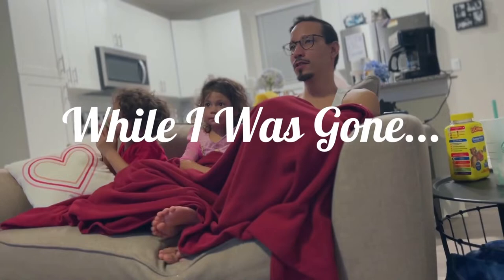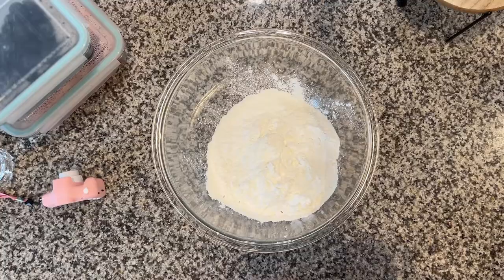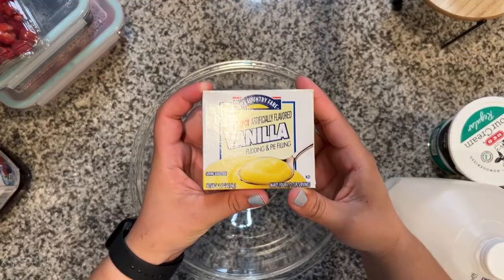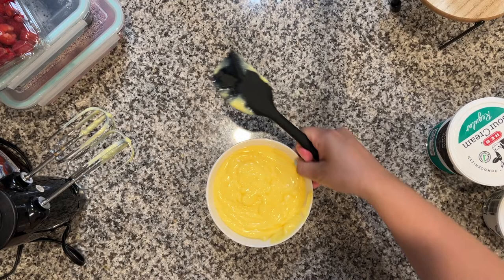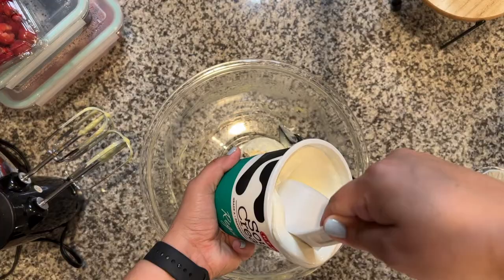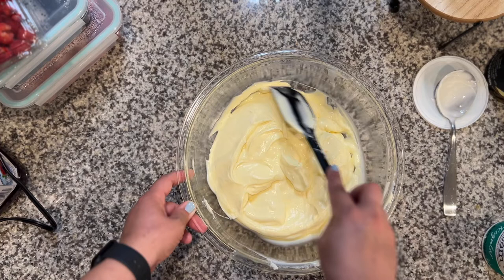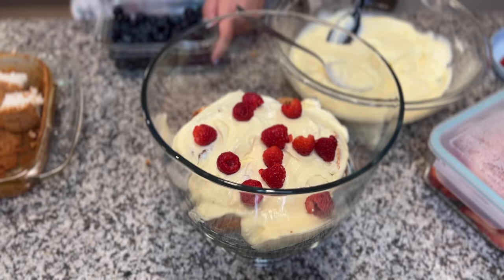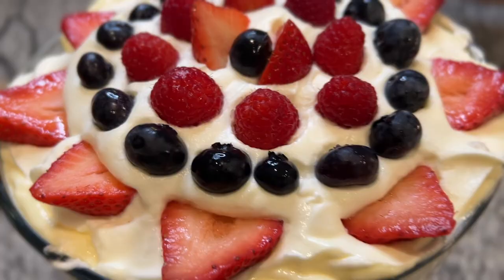The Fearless Chef | Episode 10 | Refreshing Summer Dessert! Angel Food Cake Mixed Berry Trifle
THE DESSERT YOU NEVER KNEW YOU NEEDED!  This is a fresh light treat that everyone can enjoy. Take this to a party and EVERYONE will talk about how great of a cook you are. Dessert? Desert? I've written it so many times I'm confusing the two. Anyway try this one out and tell me what you think!

Course: DessertCuisine: AmericanKeyword: angel berry trifle, easter desserts, trifle recipe Servings: 12 Calories: 265kcal Author: Joanna Cismaru
Ingredients
1 ounce instant sugar free vanilla pudding (1 package)
1 1/2 cups milk
1 cup vanilla yogurt
6 ounce cream cheese I used whipped cream cheese
1/2 cup sour cream
12 ounce whipped cream I used cool whip
1 angel food cake prepared and cut into cubes
2 cups strawberries chopped
2 cups raspberries
2 cups blackberries
Instructions
In your mixer whisk the milk and pudding mix together for a couple minutes or until firm. Pour into another bowl and set aside.
In the bowl of your mixer add yogurt, cream cheese and sour cream and beat until smooth. Fold in pudding and 1 cup of the whipped topping.
Place a third of the angel food cake cubes in a 4 quart trifle bowl. Top with a third of the pudding mixture, half of the remaining whipped topping and a third of the berries. Repeat layers once. Top with remaining cake, pudding and berries.
Serve immediately or refrigerate.
Notes
I used a store bought already prepared angel food cake, but you can make your own and use that instead.
Make sure to store this in the refrigerator because it has a lot of dairy so you don't want to leave it at room temperature for too long. This trifle will last up to 3 days in the refrigerator.
Perfect for make ahead. Trifles are great because you can make them the day before and the longer they sit in the fridge, the better they will taste.
Nutrition
Serving: 1serving | Calories: 265kcal | Carbohydrates: 34g | Protein: 6g | Fat: 12g | Saturated Fat: 7g | Cholesterol: 38mg | Sodium: 349mg | Potassium: 319mg | Fiber: 3g | Sugar: 19g | Vitamin A: 450IU | Vitamin C: 24.7mg | Calcium: 169mg | Iron: 0.5mg